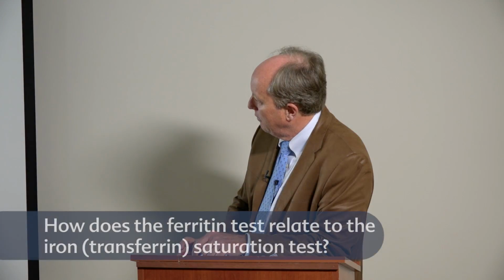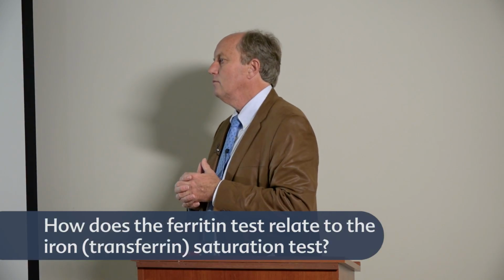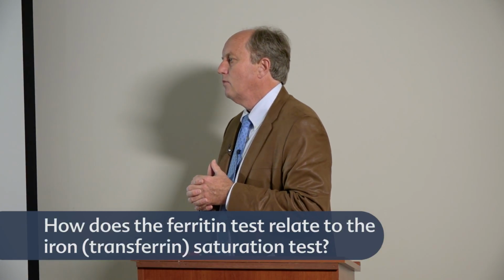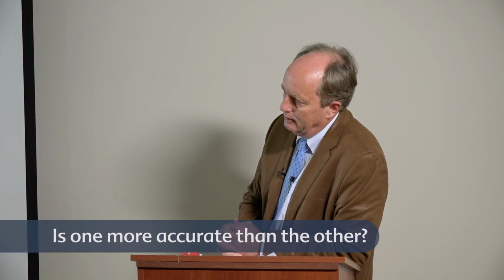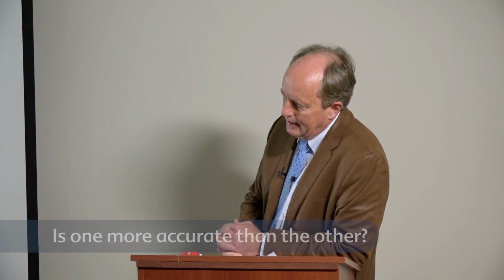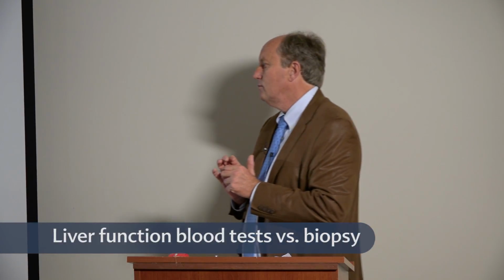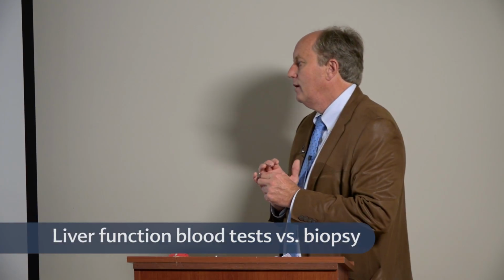Ferritin Tests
Here, Dr. Adams answers audience questions on ferritin, iron overload and liver biopsies.